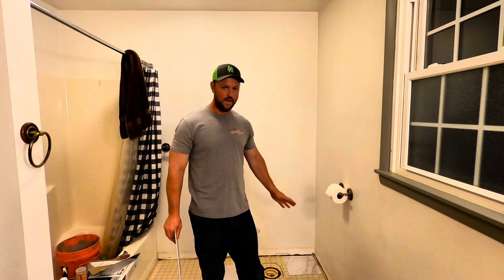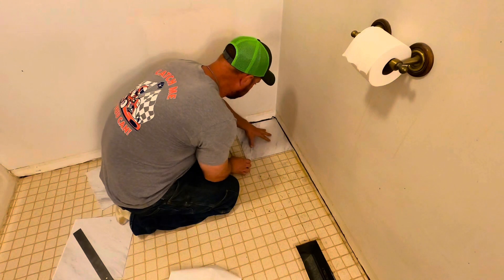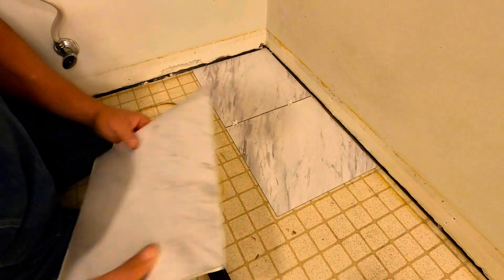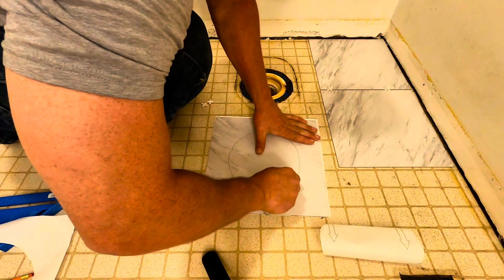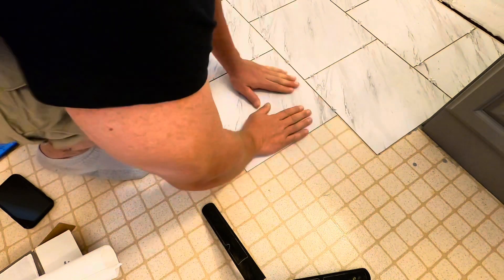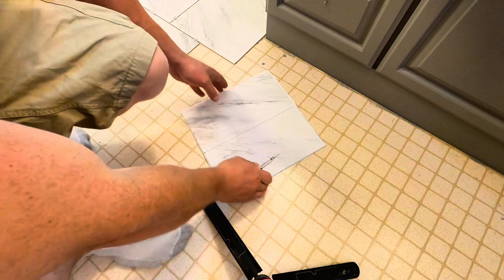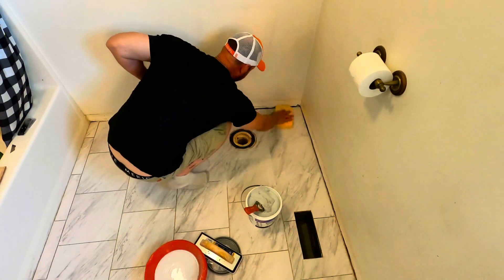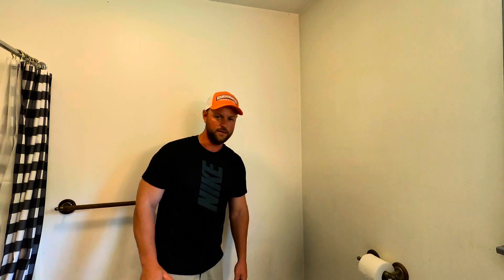How to PEEL & STICK a SMALL bathroom floor! | LOOKS LIKE REAL TILE!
In this video I will be showing you how to lay Peel and stick flooring! This is very beginner friendly and takes no skill. It is also renter friendly!